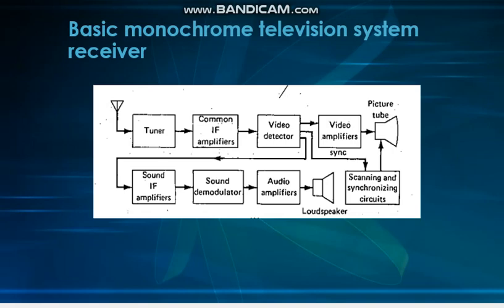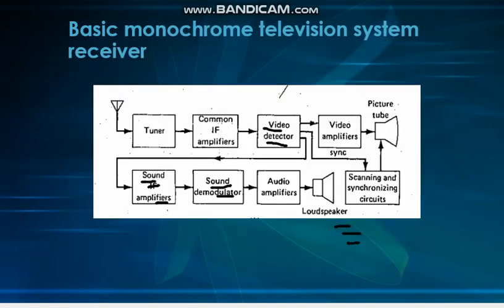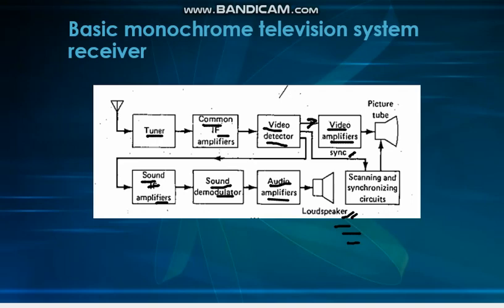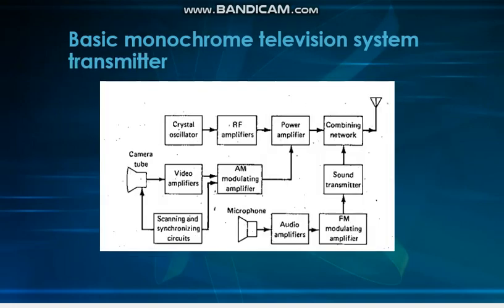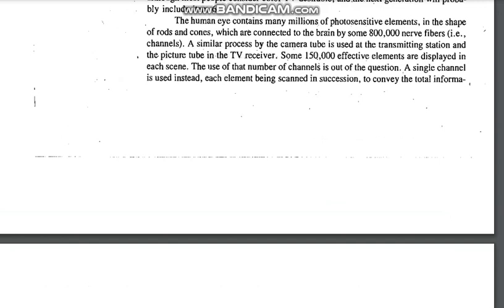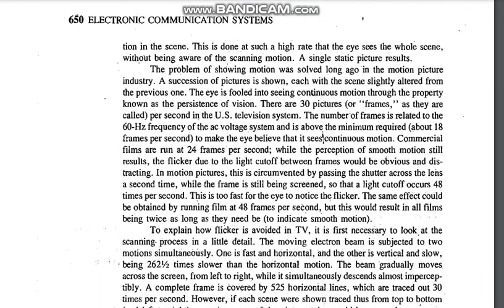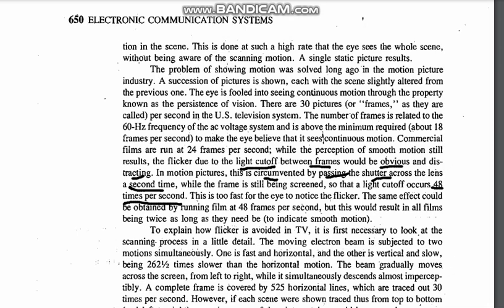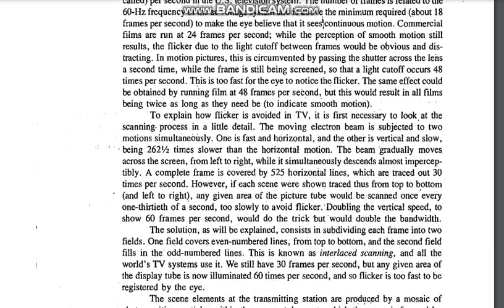TV transmitter and receiver system part 03